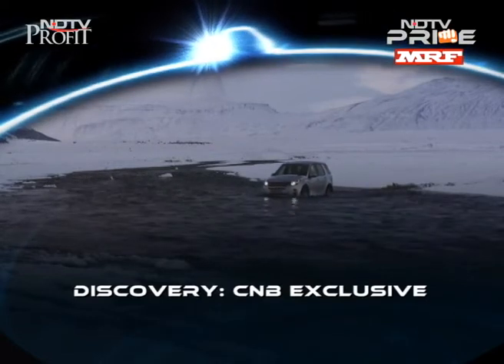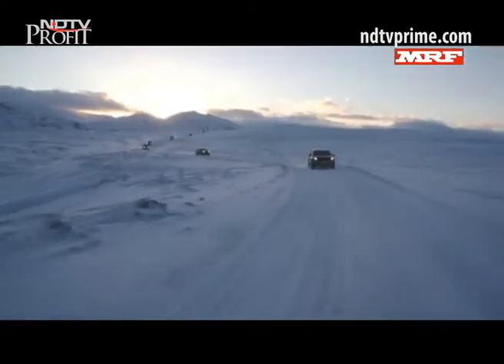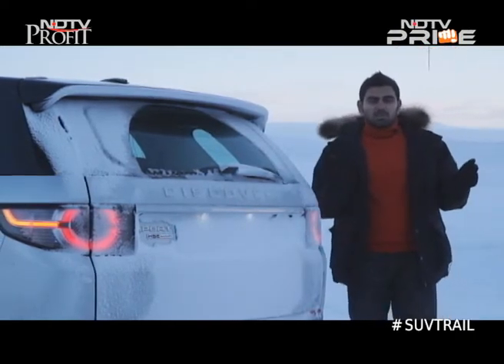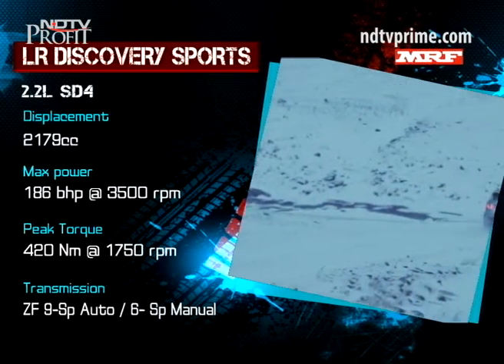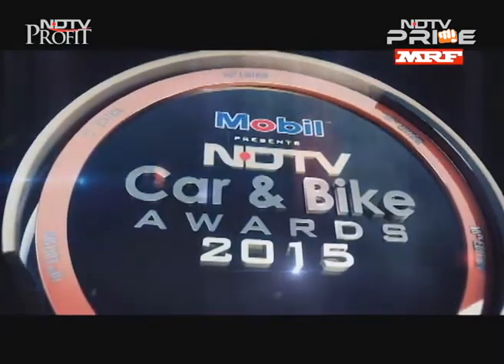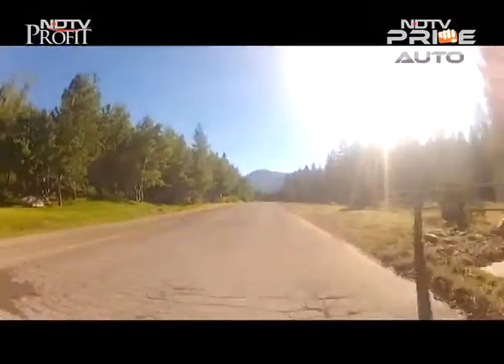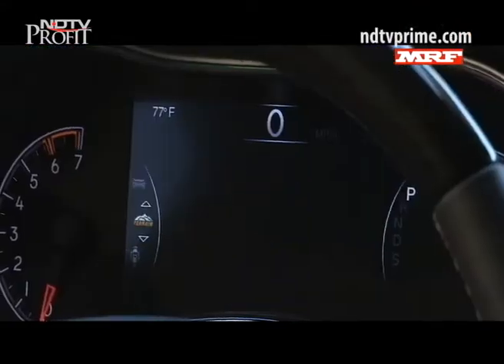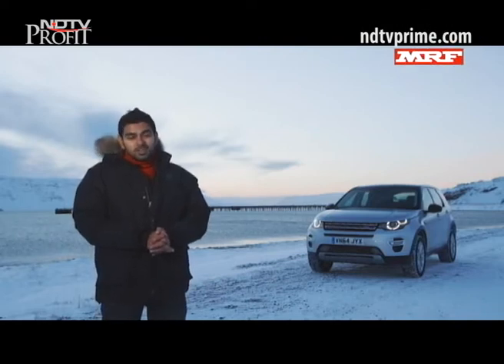CNB ends 2014 in style with discovery sport & grand Cherokee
These are the two SUVs that will drive into India in 2015 and will be closely watched. The first is the volumes model from Land Rover - the Discovery Sport. An India exclusive first drive with it from the snowy Icelandic countryside. The second is the Jeep Grand Cherokee which is a premium luxury offering that will set the tone for the entry of the brand to India as it's flagship. We review it's most luxurious variant.